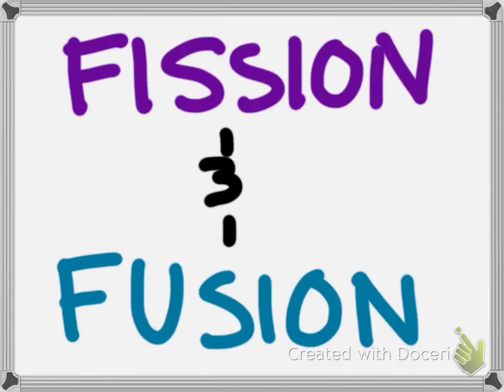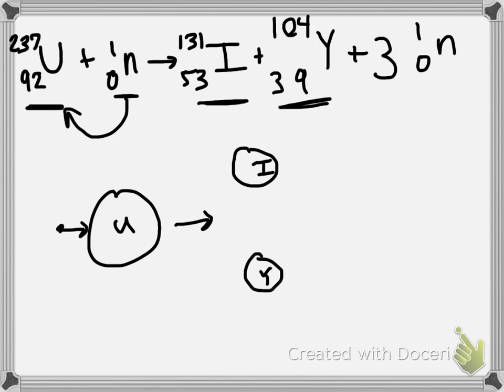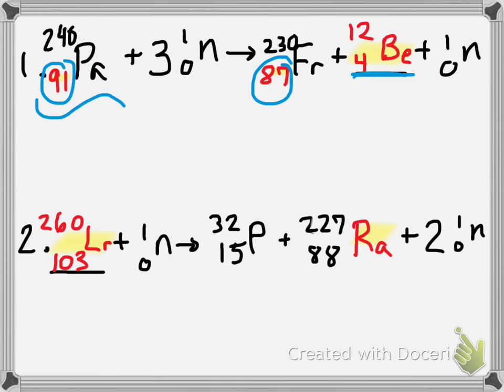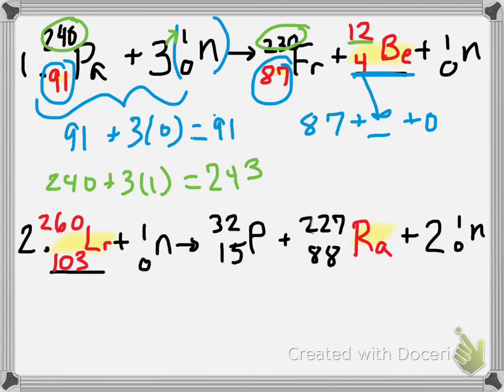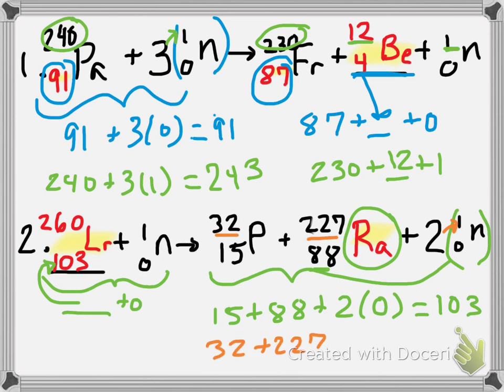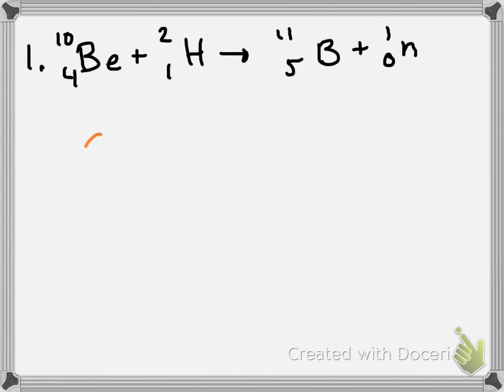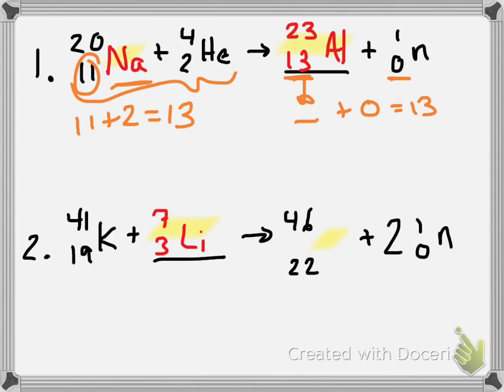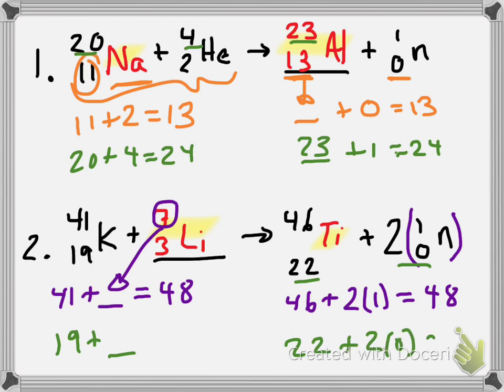fission and fusion